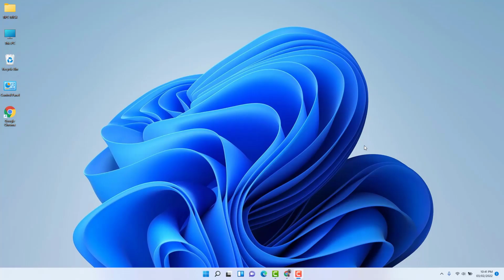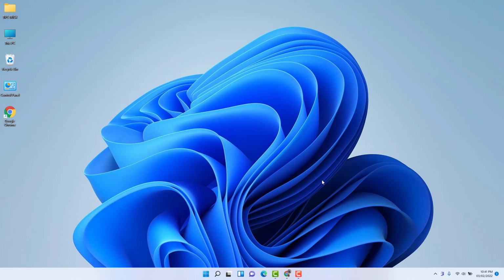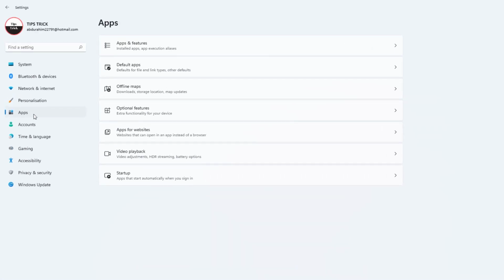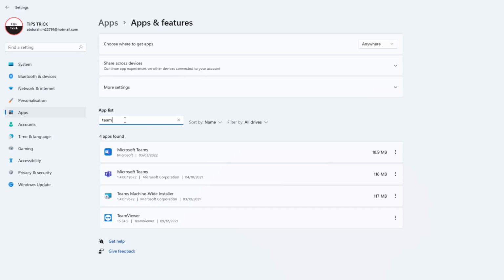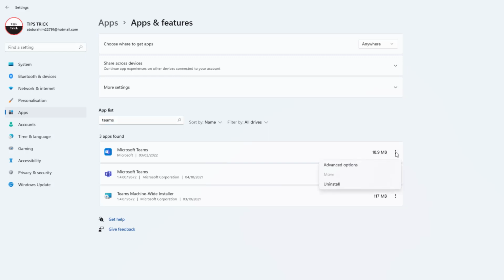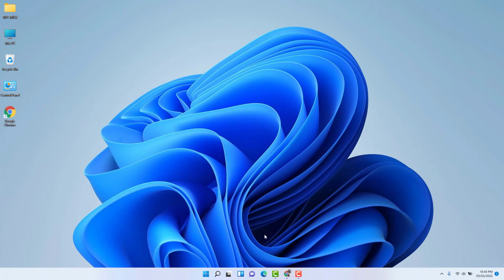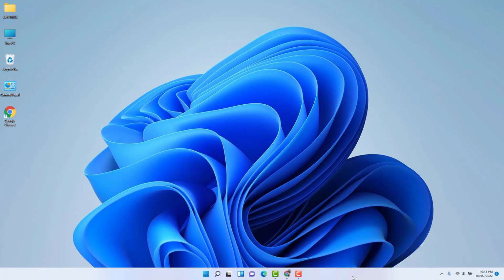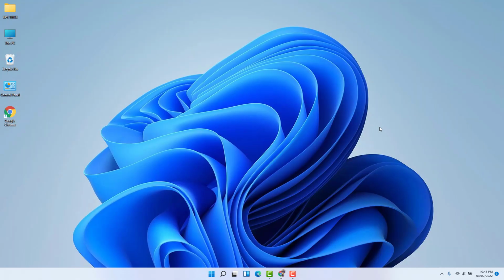How To Remove Teams Chat in Windows 11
This video walks you through the steps to remove the Chat button from Taskbar and uninstall the Microsoft Teams consumer version on Windows 11.